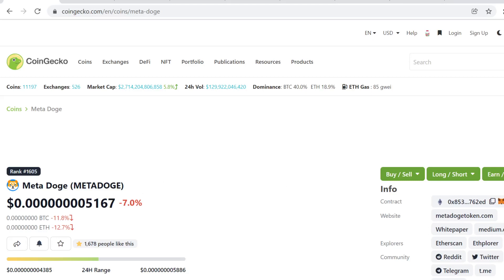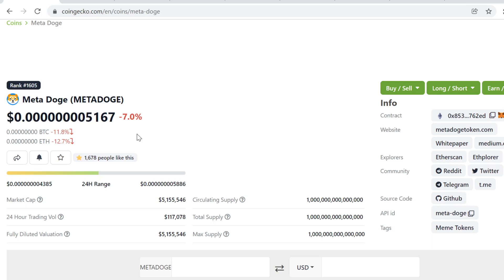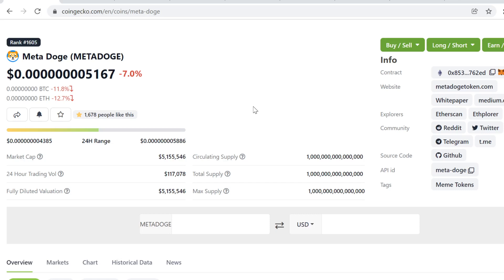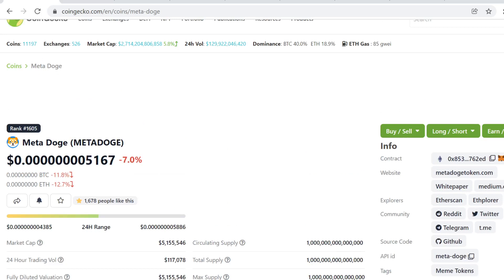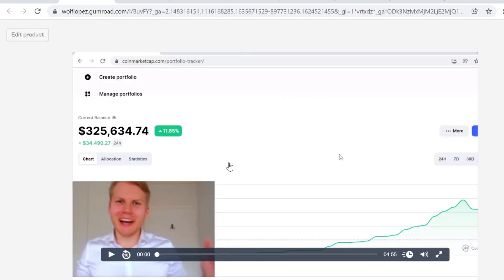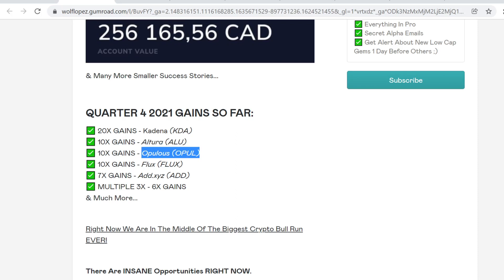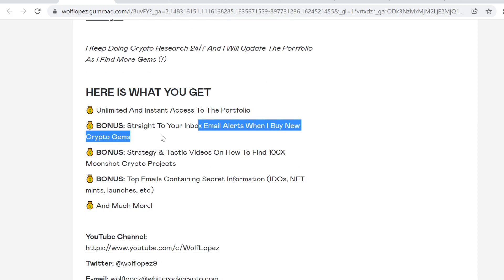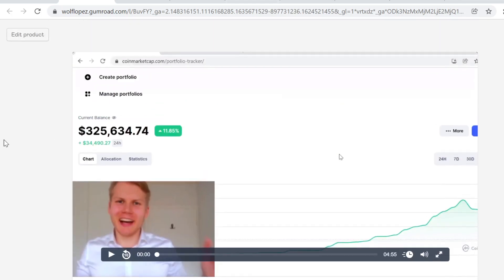Meta Doge (METADOGE) Price Prediction 2021